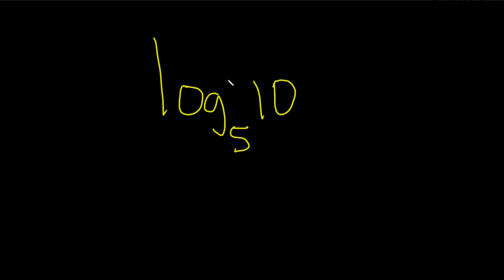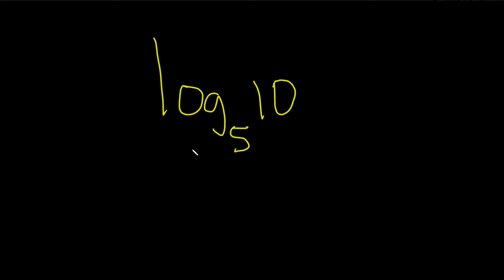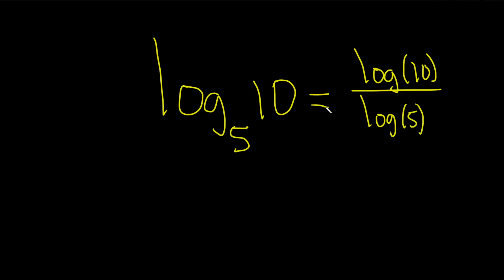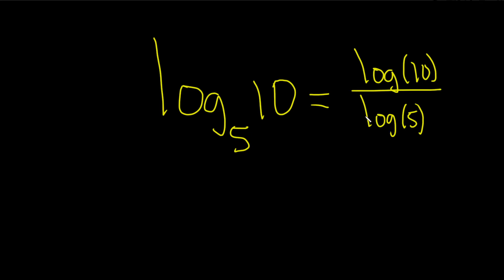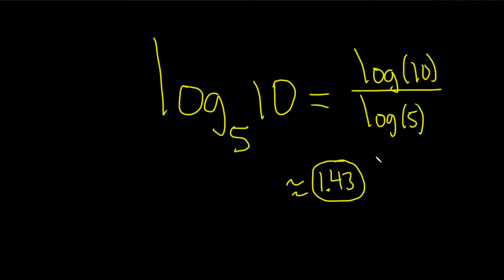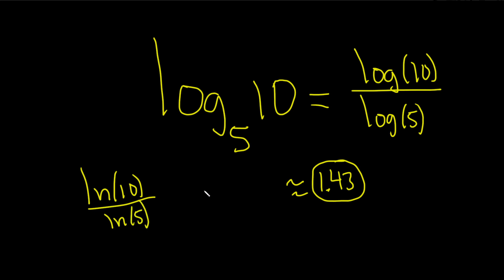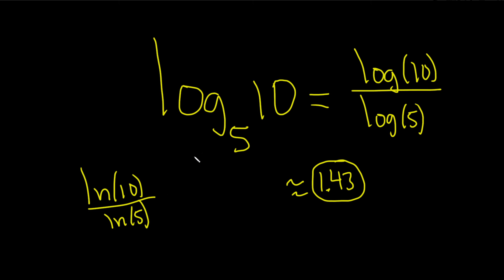How to Evaluate Log Base Five of Ten using the Change of Base Formula